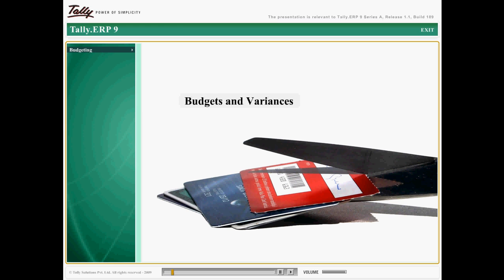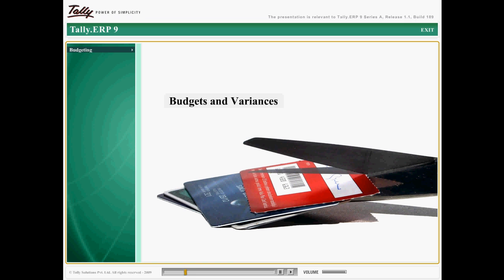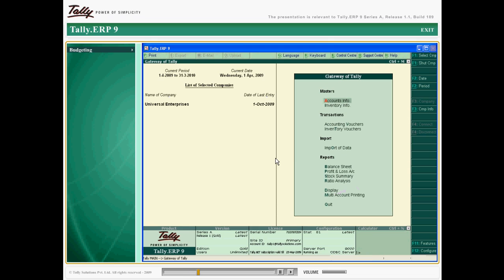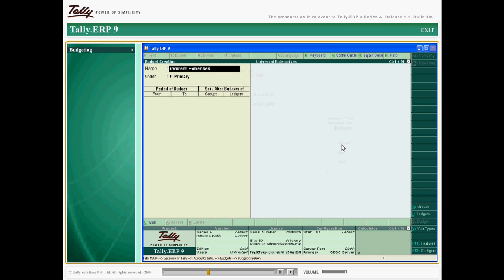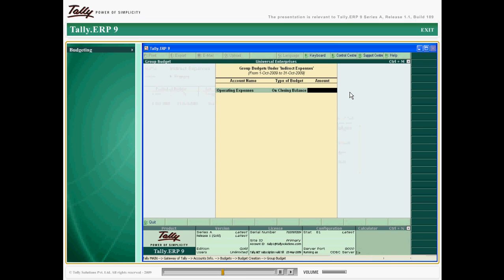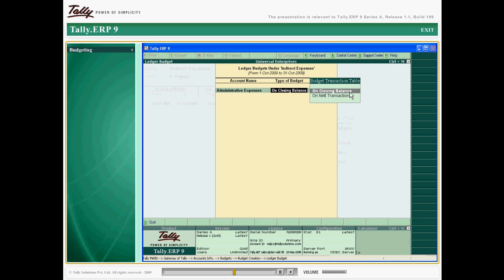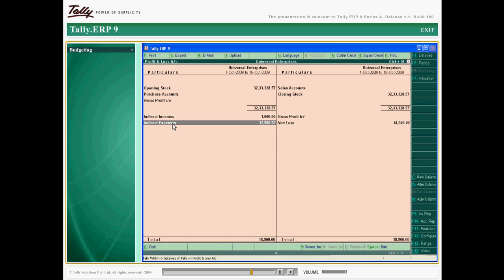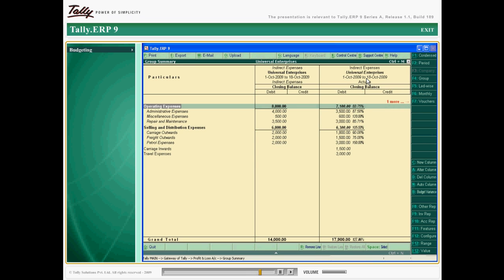Budgeting & Variances in TallyERP 9 Accounting Software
" Budgeting and Variances" in Tally.ERP 9 Accounting Software with Step by Step Audio Video effects .